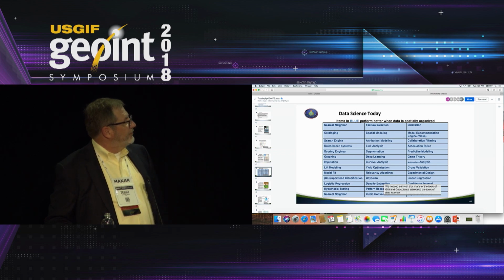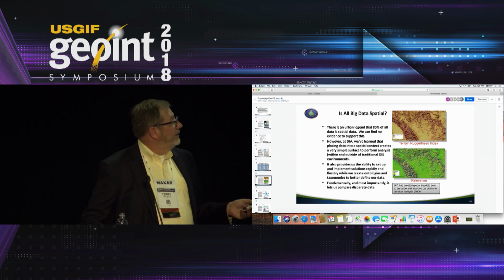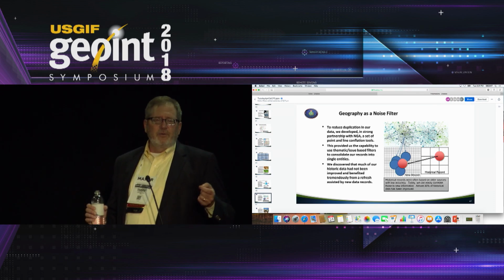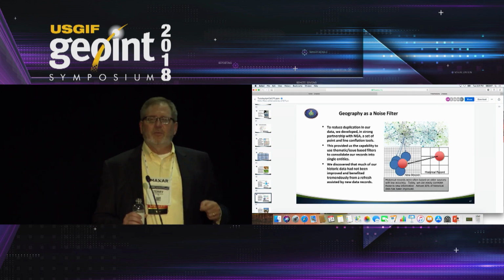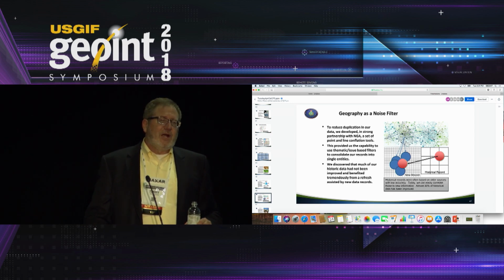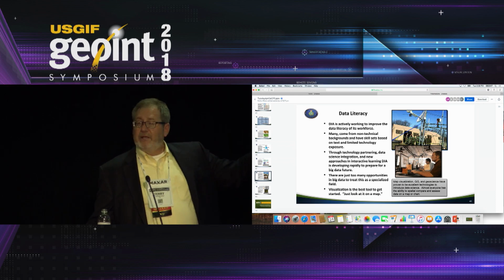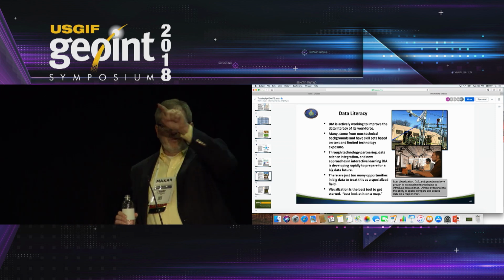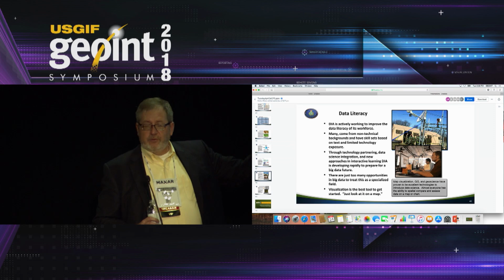GEOINT 2018 Government Pavilion Presentation: DIA's Data-Centered Strategy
GEOINT 2018 Government Pavilion Presentation: DIA's Data-Centered Strategy for Advancing Our Intelligence Mission

Presented by Terrence V. Busch, Chief Data Officer, DIA